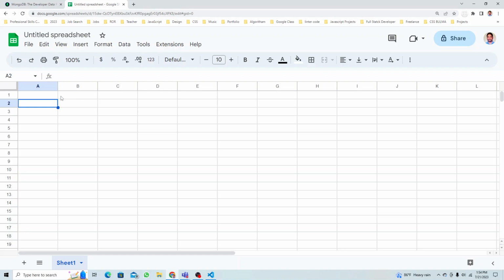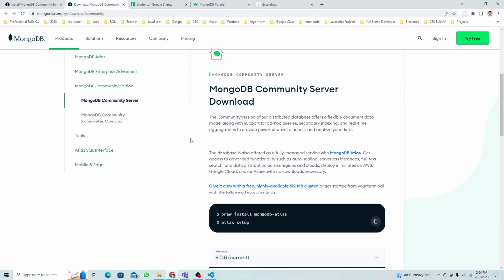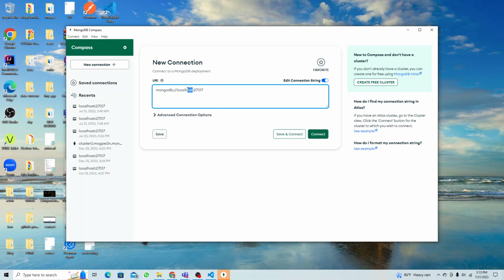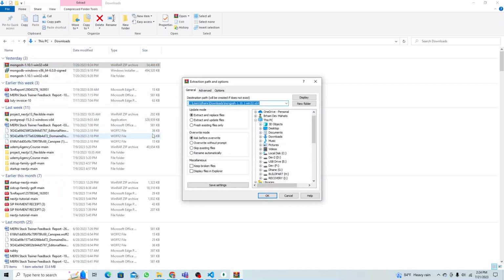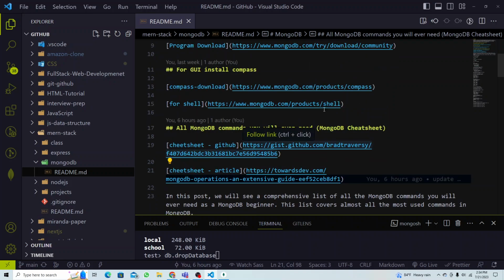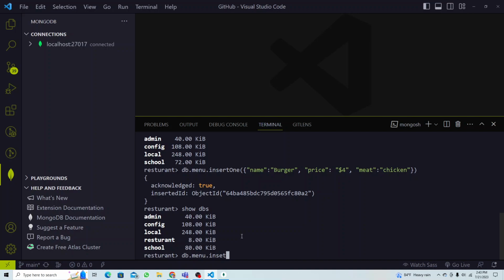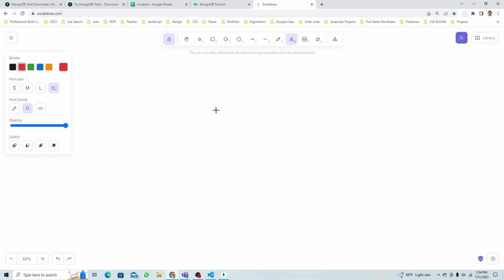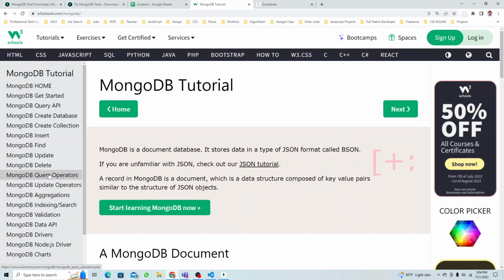mongodb class1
mongodb class